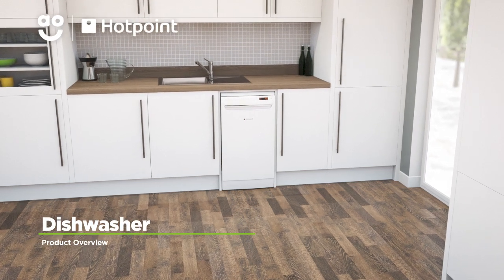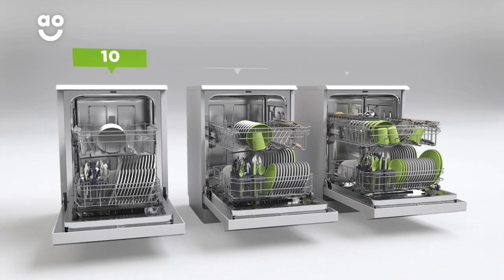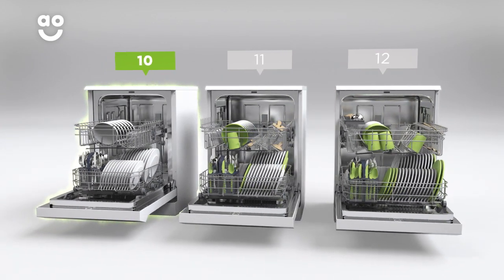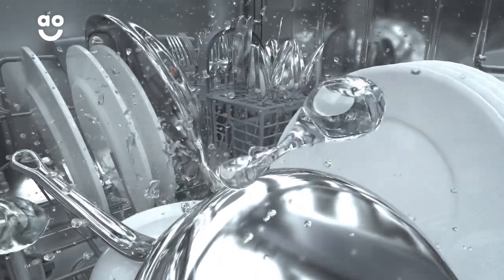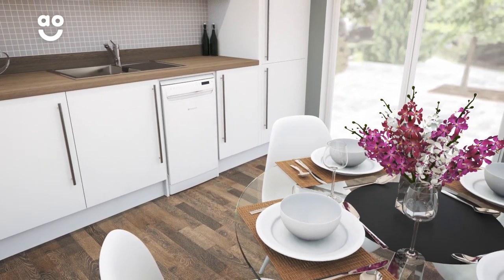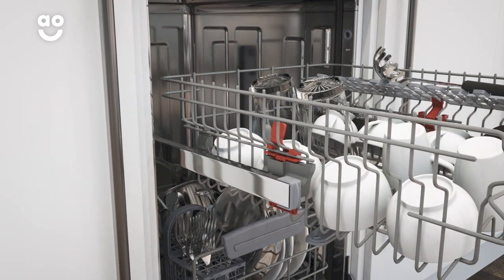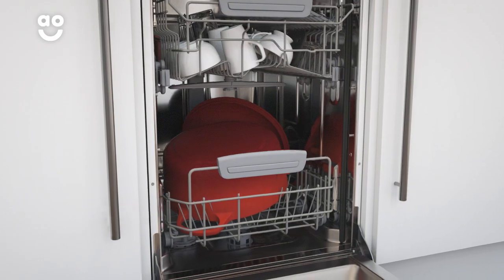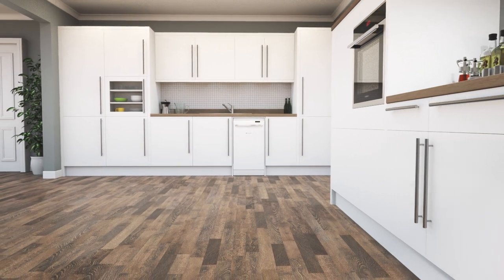Hotpoint Dishwasher LSFF8M126UK Product Overview | ao.com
Learn all about the LSFF8M126UK Dishwasher from Hotpoint in our short product video. The 25 minute quick wash is perfect when you need clean dishes in a hurry. See how the dual space feature gives you more space to clean larger pots and pans.